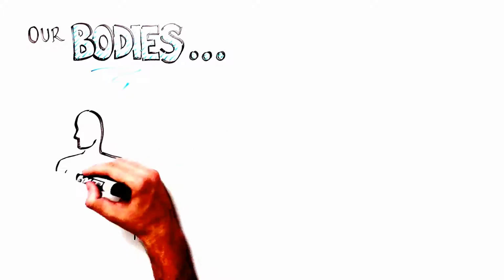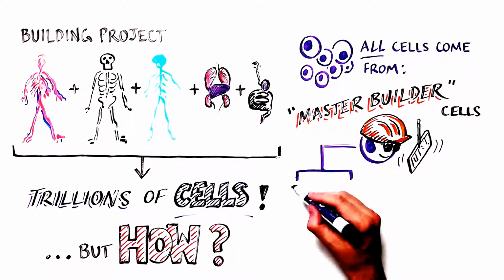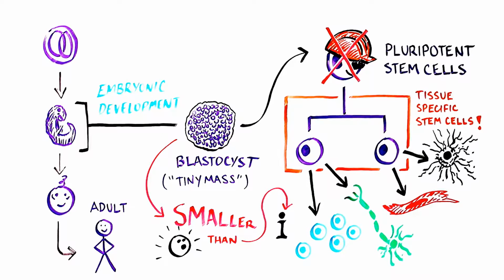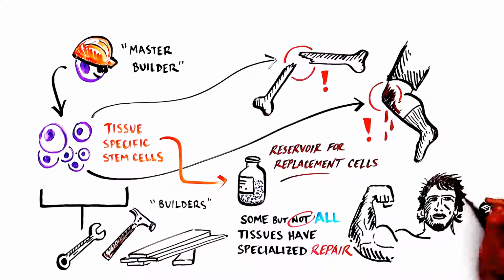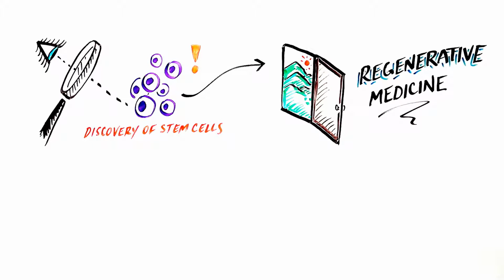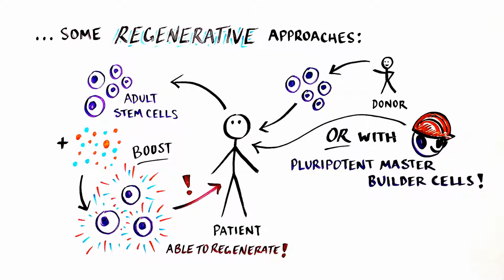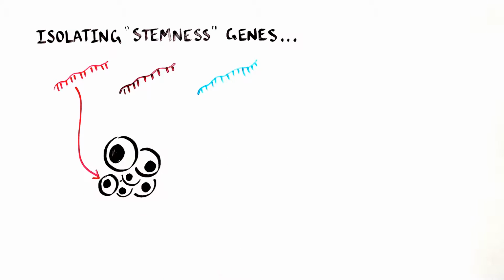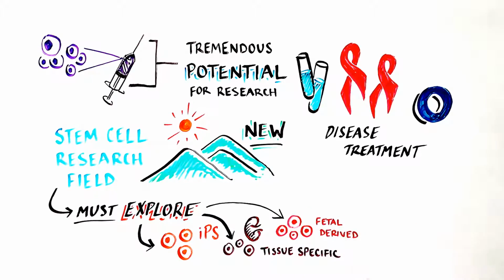Stem Cell Therapy and Injections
Stem Cells 101 Whar A Relief strives to provide Back Pain Relief for those who suffer from chronic and lower back pain, at the same time provide a higher quality of life. Over 150,000 positive outcomes have been delivered by the protocol used at WAR, however we can't help everyone, but are going to do everything we can to. We are working in conjunction with a stem cell group that has provide a ton of positive testimonies on utilization of Stemm Cells especially HUCT Stem Cells or human Umbilical Cell Tissue. One of our founders is Dr. Darch Brunk who has actually utilized this process and has need success, which is offered up as a testimonial for stem cells.